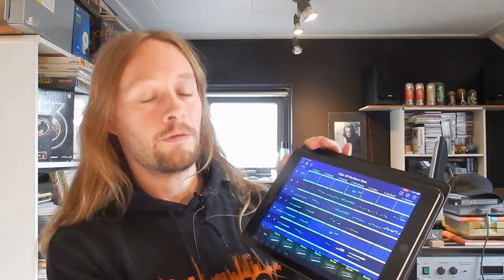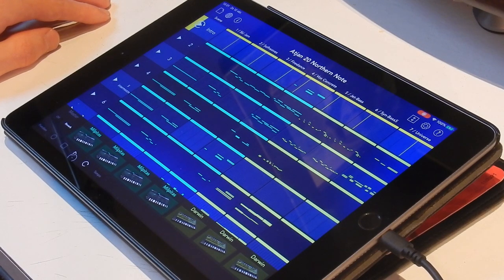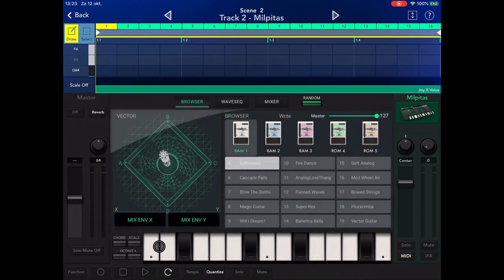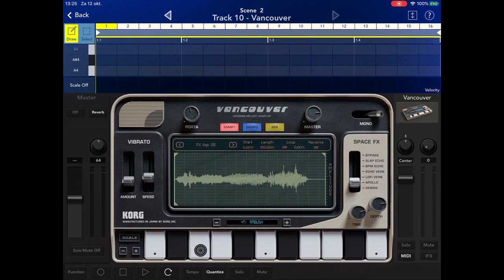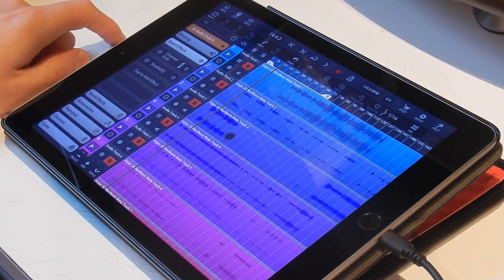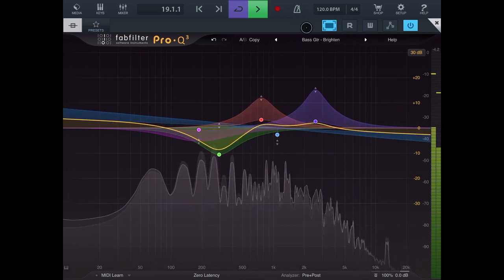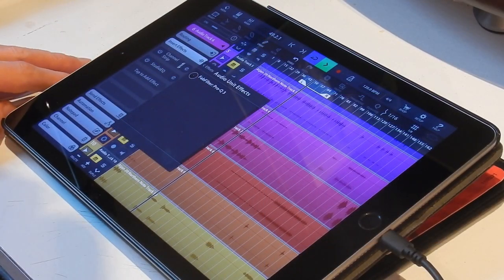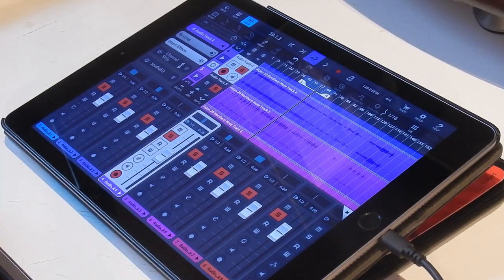Using Cubasis to mix Korg Gadget Projects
Korg Gadget is my favorite app to creat music on an iPad. However it's mixing capabilities are a bit limted. Enter Steinberg's Cubasis, which is a mobile version of Cubase which is a great companion to Gadget when it comes to mixing and fine-tuning your gadget creations. One cool feature of Cubasis is support for Audio Unit plugins such as Fabfilter Pro-Q3.